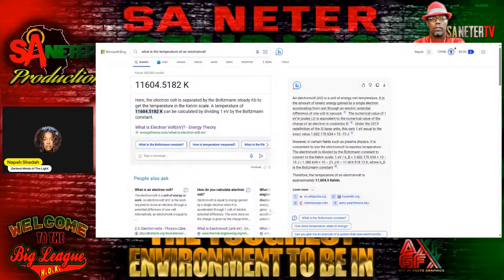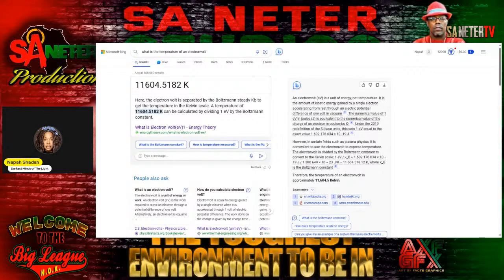CERN LHC, Thermodynamics, Thermogenics, Tme Travel & HUMAN SPONTANEOUS COMBUSTION! Oh My!